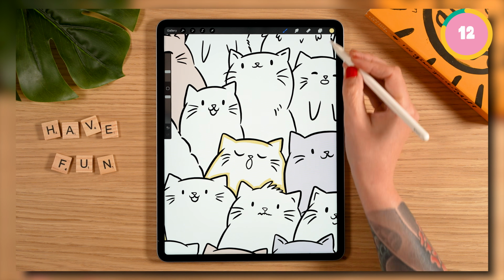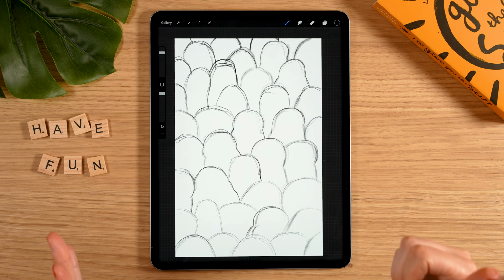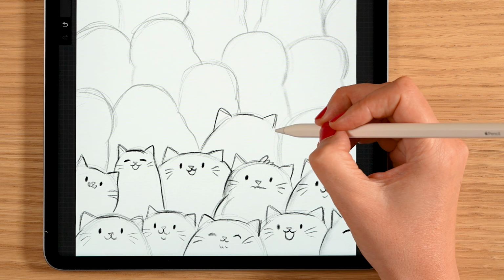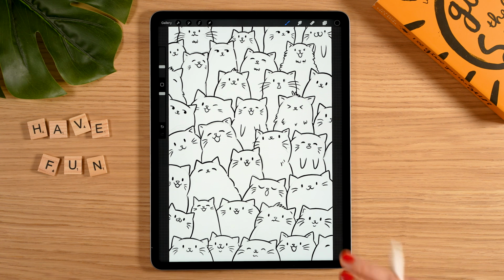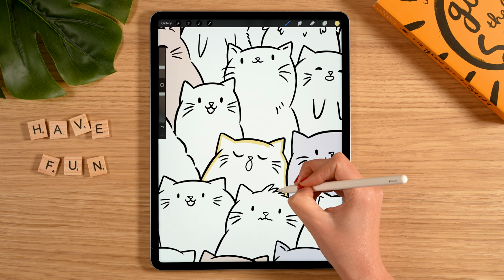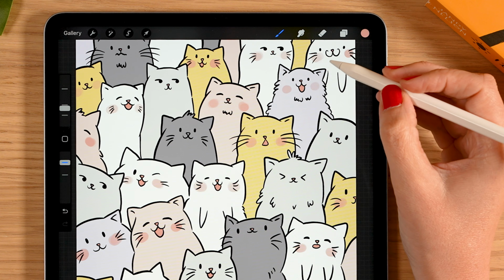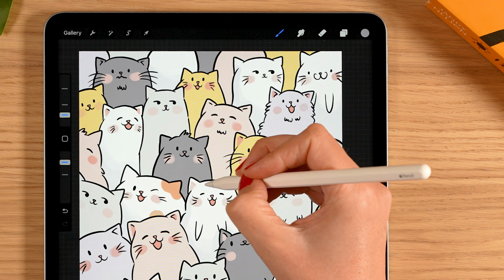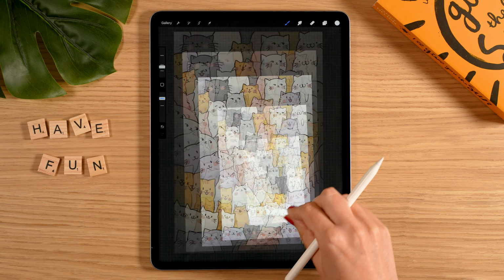Draw These Cute Cats in Procreate 🐱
Let’s fill your screen with cuteness! 😻
In this step-by-step Procreate tutorial, you'll learn how to draw a whole crowd of adorable cats — perfect for a phone or iPad background!

We’ll start with simple blob shapes and build them up into a full scene of playful kitties with unique expressions, soft pastel colors, and charming details. I’ll guide you through everything: from sketching and inking to coloring and adding shading and texture.

✅ Color palette is included (free!)
✅ Relaxing and fun to follow

**Resources for Your Art Journey**

00:00 Drawing Blobs
06:13 Turning Them into Cats
14:05 Create Line Art
18:13 Add Flat Colors
27:11 Add Details

**Expand Your Procreate Toolkit**

Enhance your creativity with over 250 custom Procreate brushes: Explore the MegaPack

**Engage with Our Growing Community**
For more easy-to-follow Procreate tutorials, check our complete playlist and let us know your thoughts! Your feedback and thumbs up motivate us to create more content tailored to beginners.

❤ Thank you for joining me today! Your support and creativity fuel this community. Happy drawing, and see you in the next tutorial! ❤